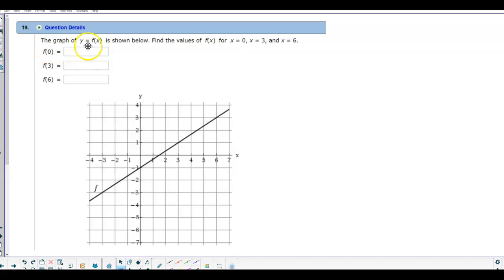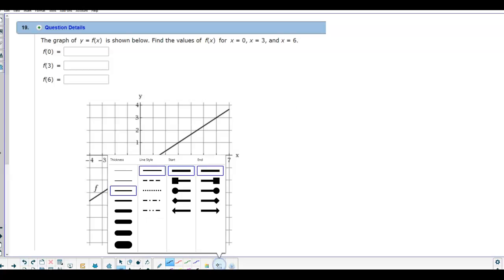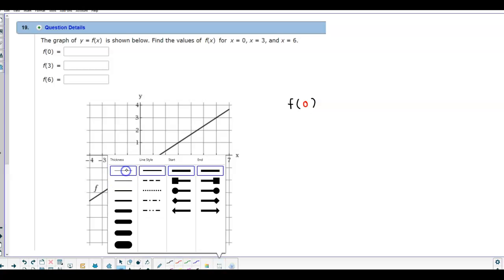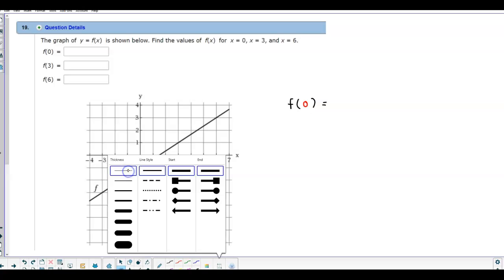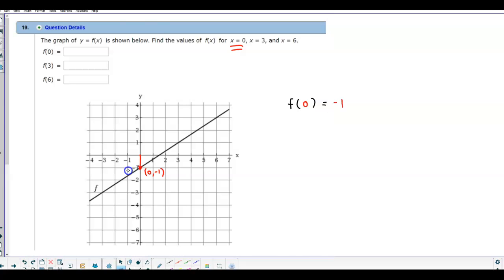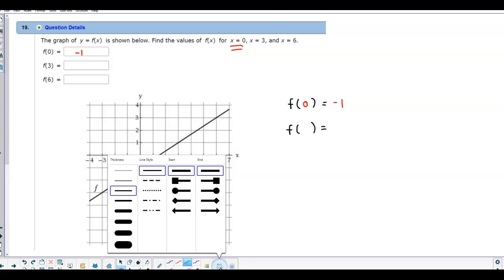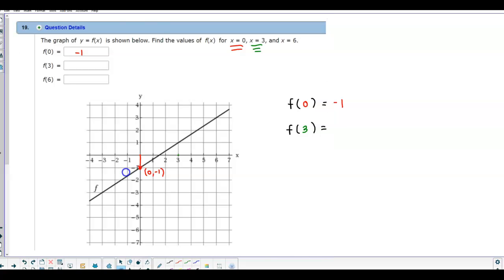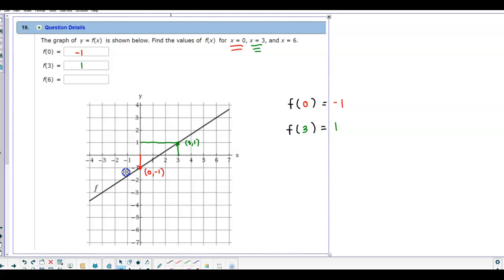Math 10 HW 3.1 #19 Finding outputs from a graph